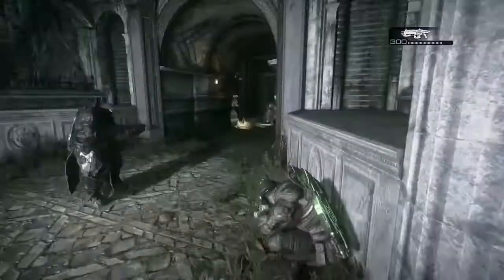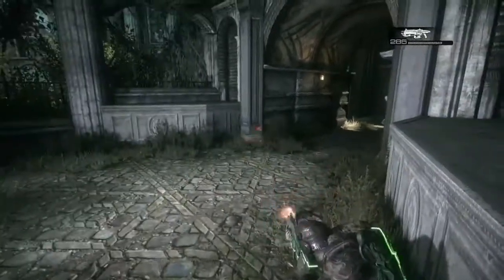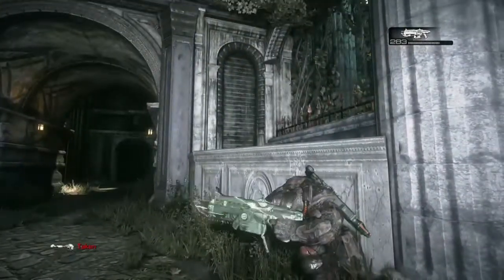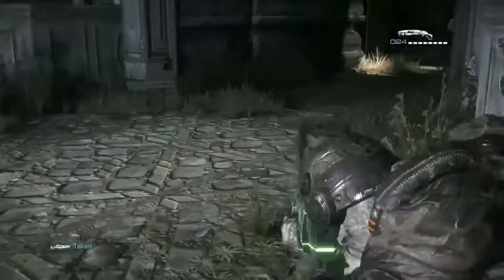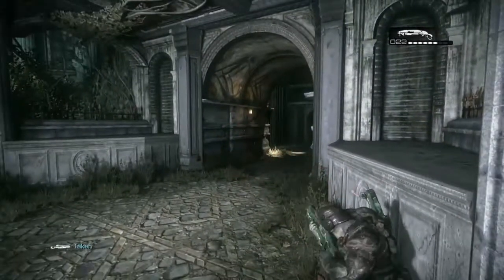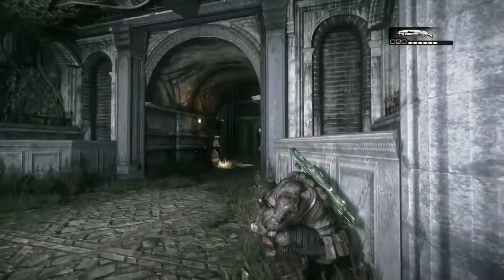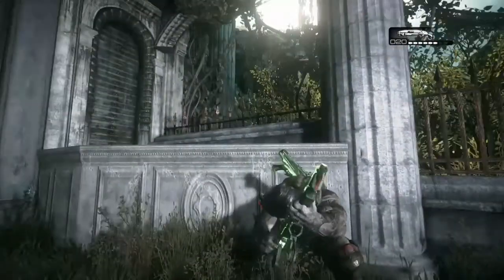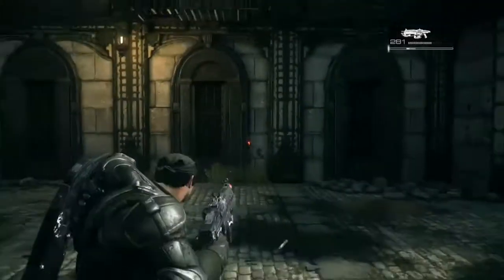Gears of War: Ultimate Edition Animated Weapon Skin Pack 1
Animated Camos 1